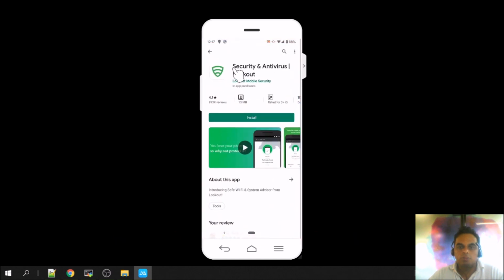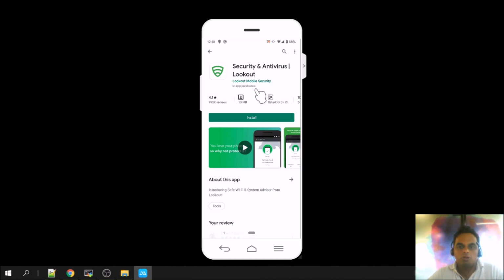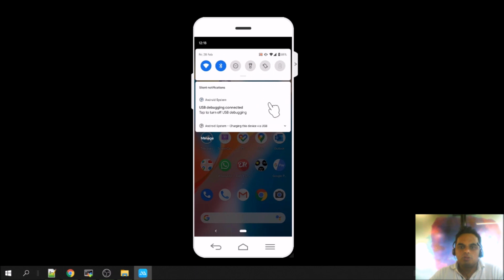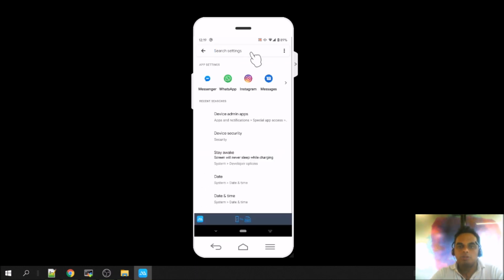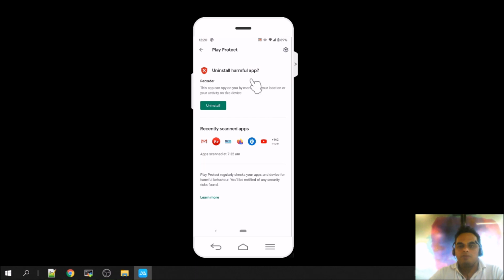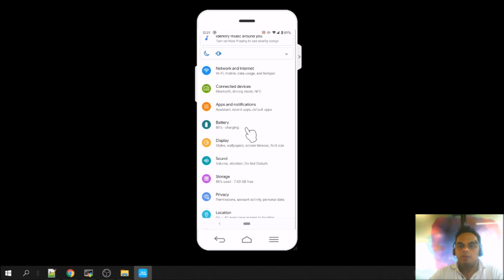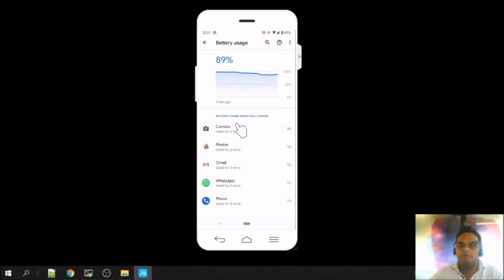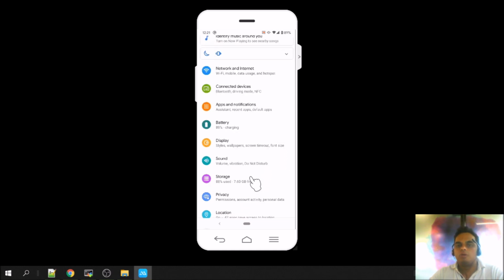Find out if Spy App is Installed on Your Phone || Or if your Phone is Hacked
Do you have a strange feeling that someone is spying on you? Some colleagues or friends or your ex is knowing more things about you without you telling him? It’s possible he/she has installed a spy app on your mobile and knows your details.’

The Video will list the approaches to find out if any spy app is installed on your device. Or that your device is hacked.

TrackID: AMLPK1154B20201020SRI